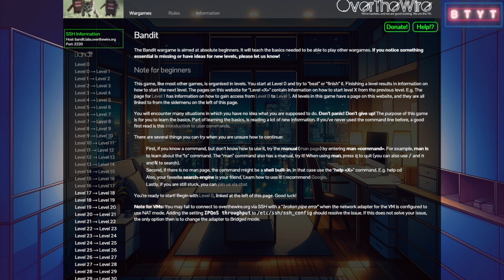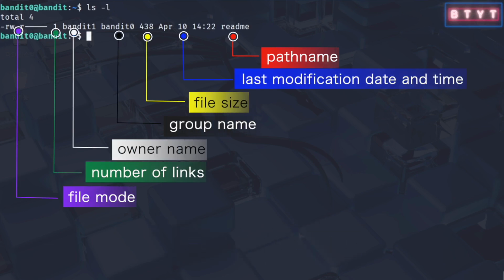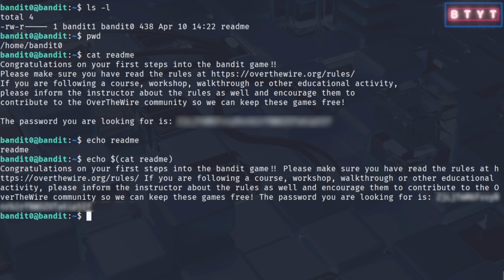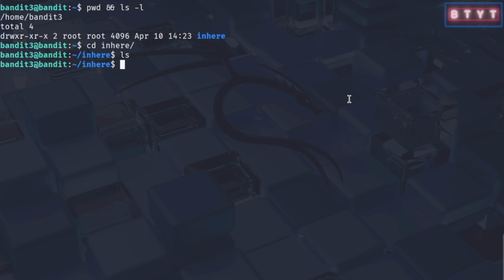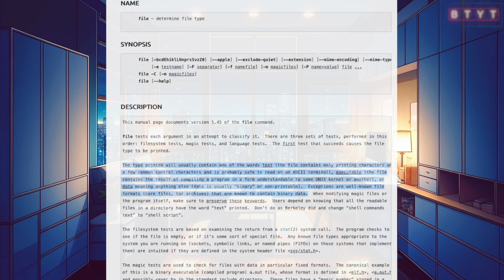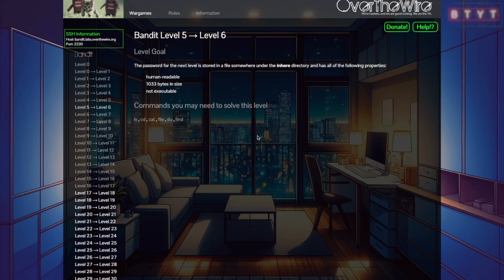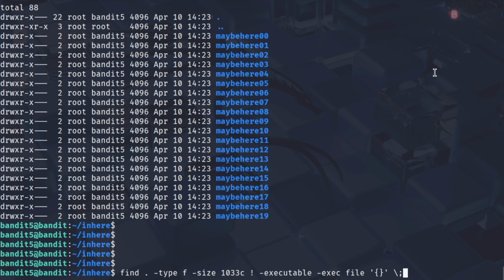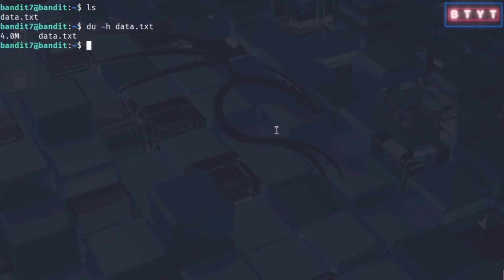[ 37hica1 h@ckin9 ] 💻🐧 Practicing Basic Linux Command Via OTW Bandit WarGame 🎮🏴‍☠️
Let's practice basic Linux commands with Jay 🧑‍💻👩‍💻🐧

⏰ Time Stamp
00:00 OTW Bandit Wargame
00:19 ssh (Secure Shell)
01:13 ls -l (list long format)
02:00 pwd (print working directory)
02:17 cat (concatenate)
02:25 echo
03:49 cd (change directory)
04:02 man (manual)
04:14 ls -al (list all long format)
05:42 file (determine file type)
07:41 find
09:02 du -h (disk usage human-readable)
09:52 grep